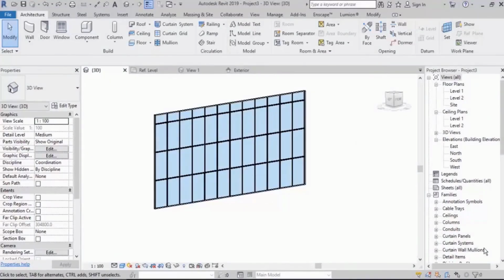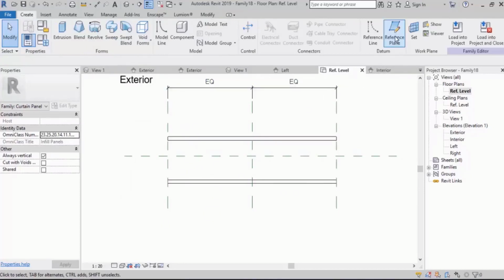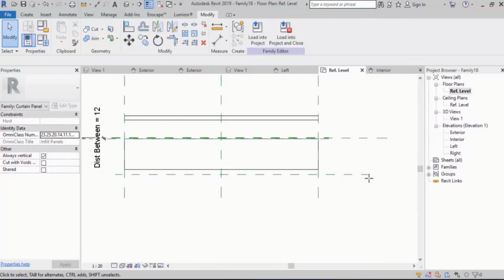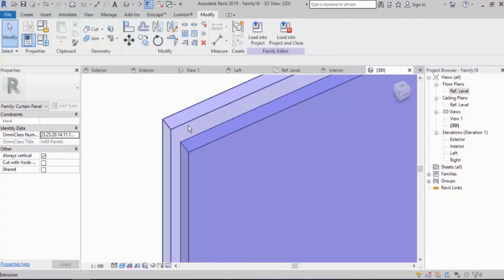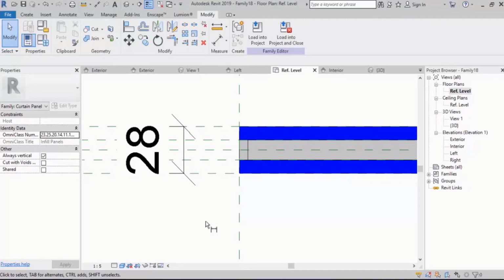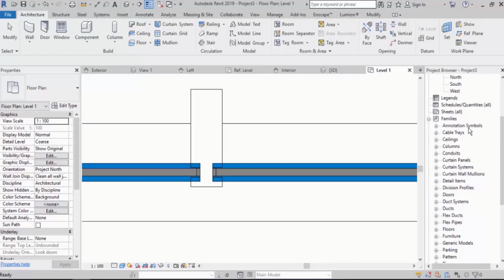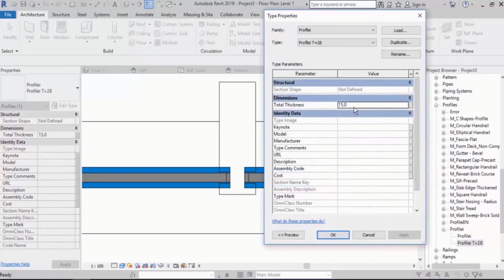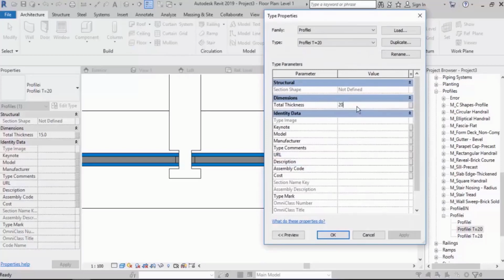Revit Family Creation Masterclass-session 12: Curtain Panel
In this comprehensive course, you'll learn everything you need to know to design and create families that are both precise and adaptable.

Starting with the basics of creating simple components, we'll move on to more complex design elements like columns, beams, and even staircases. You'll learn how to make your families parametric, so they can be easily modified to meet changing design requirements. We'll also cover best practices for organizing your families, so you and your team can quickly and easily find the right component for your project.

Join us now to learn how to create the most professional family creation in Revit, enhancing your skills and adding value to your income in the job market.

Amir Karami